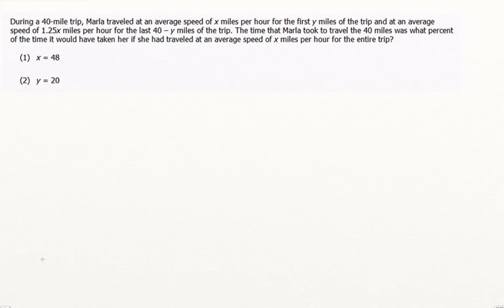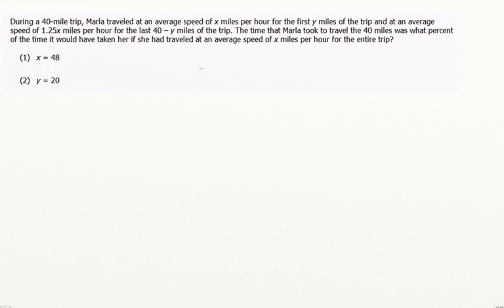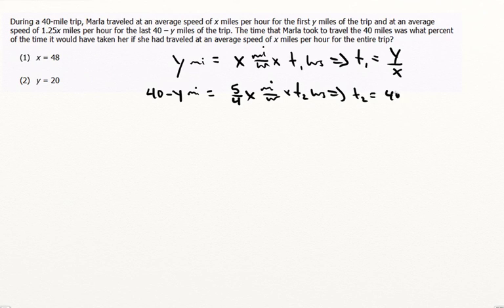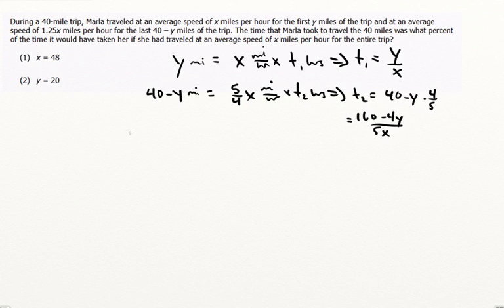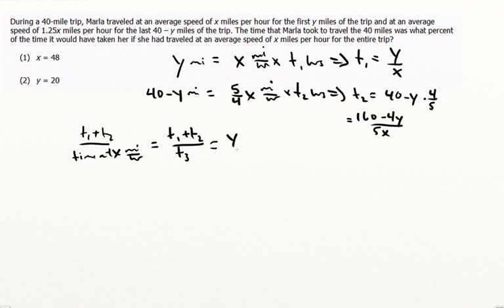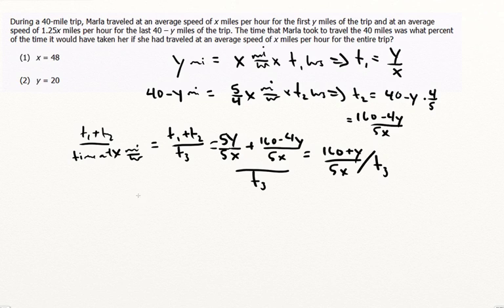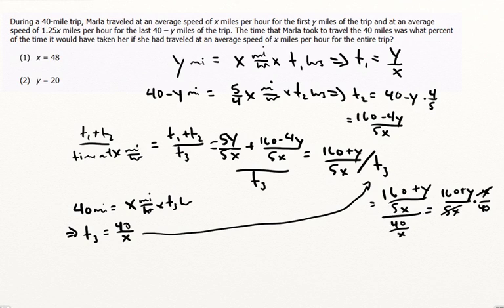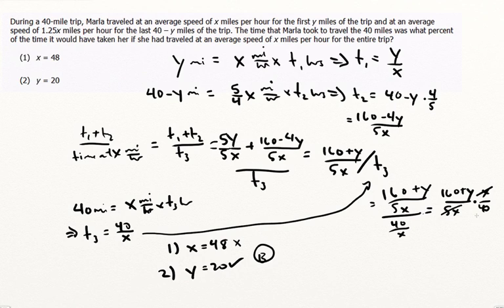How to Cancel Variables in GMAT Data Sufficiency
We're all taught that "you need at least as many equations as you have variables." In fact, that's one of the first principles in a lot of GMAT texts.

The simple fact that it's in the damn GMAT books is almost undoubtedly why tricky DS questions love to punk you by having a variable simply disappear as part of the structure of the question.

In short, when you reorganize the information given at the beginning of the question (and occasionally when you plug a Statement in--but not in this video), you'll find that what you thought was a variably really just falls out.

This begs a longer, philosophical discussion of a "placeholder variable," but I won't bore you with details. (Hey, shoot me an e-mail if you *do* want to hear more about that...)

PS How's your Arithmetic going? Are you applying the GMAT Shortcuts?

During a 40-mile trip, Marla traveled at an average speed of x miles per hour for the first y miles of the trip and and at an average speed of 1.25x miles per hour for the last 40 - y miles of the trip. The time that Marla took to travel the 40 miles was what percent of the time it would have taken her if she had traveled at an average speed of x miles per hour for the entire trip?